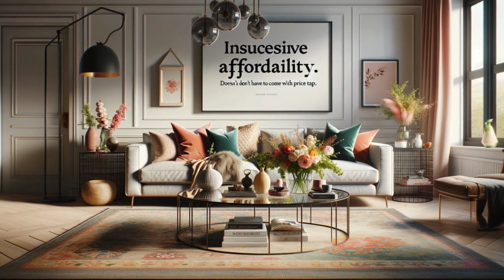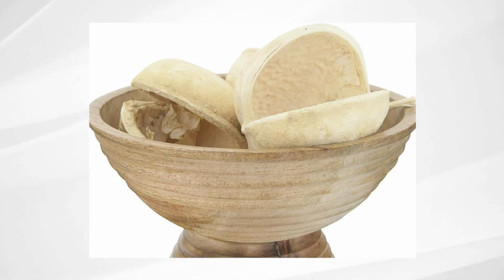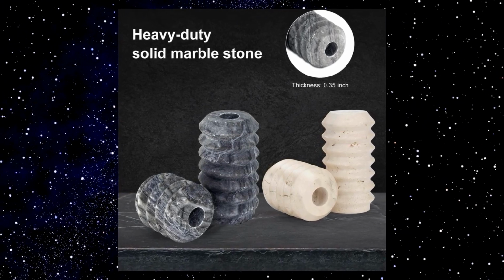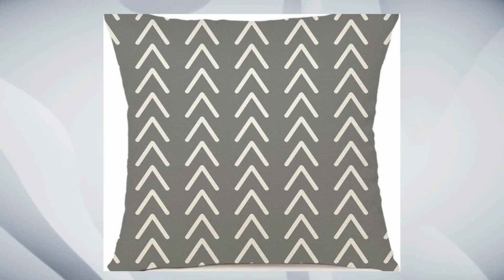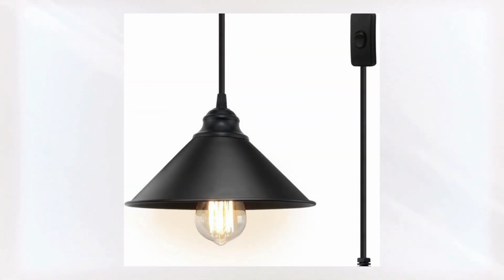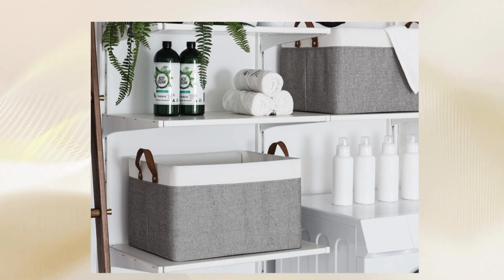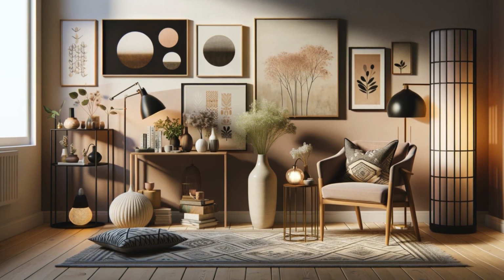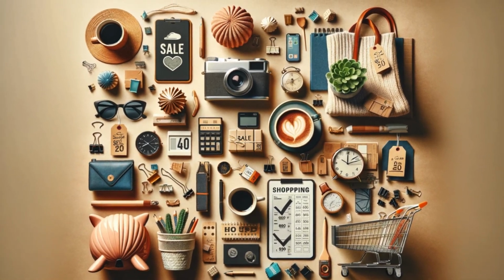Transform Your Space for Under $50: Chic & Affordable Decor Finds!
Hit play now to dive into the ultimate guide for transforming your space on a dime! 🌟 Chic & Affordable Decor Finds Under $50 🏡 awaits to redefine budget-friendly elegance.

Are you ready to ditch the cliché that stylish home decor equals a hefty price tag? We've curated the perfect list of six Amazon finds that scream love, style, and affordability all wrapped in one. From rustic mango wood bowls exuding quaint charm 🍇 to cozy pom pom throws that whisper tales of snug elegance 🌟, each pick is a testament to the fact that your home can mirror magazine-worthy aesthetics without tipping the financial scales.

Witness the allure of natural travertine candle holders that add a serene glow to your evenings, and marvel at modern throw pillow covers that instantly elevate your living space. 💡Light up your world both indoors and out with chic industrial hanging lights, and bid adieu to clutter with stylish, large storage bins that are as functional as they are fashionable.

Every item, handpicked and under $50, showcases that decorating your sanctuary is all about expressing your individuality and crafting unforgettable moments in corners that are as unique as your love story. 🎨 Elevate your gift-giving game without breaking the bank and make every nook a reflection of your heart's desires.

Still craving more incredible finds and ingenious decor hacks? Sign up for our newsletter for insider tips and exclusive deals that'll keep your abode and wallet happily ever after. Transform your space, celebrate your style, and let each budget-friendly find be a stepping stone to creating the home of your dreams. Because here, we believe in making every penny count towards building your perfect nest. 🎁💖

For a comprehensive look at this product and many others, head over to our

We've got the lowdown on everything from tech gadgets to home essentials, ensuring you get the best bang for your buck! 💻🛒

Don't miss out on exclusive deals, discounts, and unique gift ideas curated just for you.

It's your ticket to savings and insider info, delivered straight to your inbox! 📬✨

CHAPTERS:
0:25 - Intro to Budget-Friendly Home Decor
1:11 - Rustic Mango Wood Bowl Decor
2:00 - Natural Stone Candle Holders
2:52 - Chic Sofa Throw Pillow Covers
3:39 - Cozy Pom Pom Throw Blanket
4:32 - Industrial Chic Hanging Light
5:19 - Stylish Storage Bins Solution
6:24 - Budget Home Decor Summary
6:38 - Outro and Final Thoughts